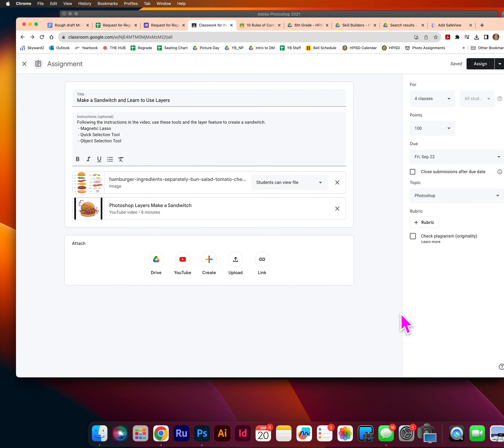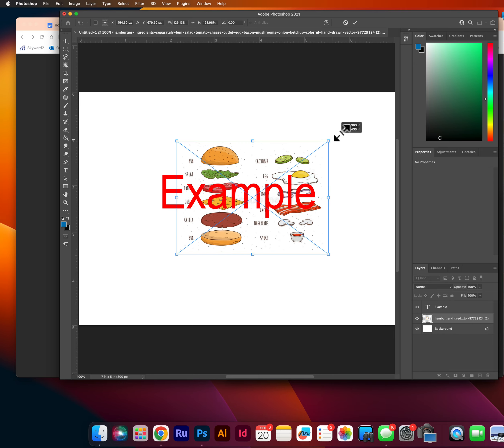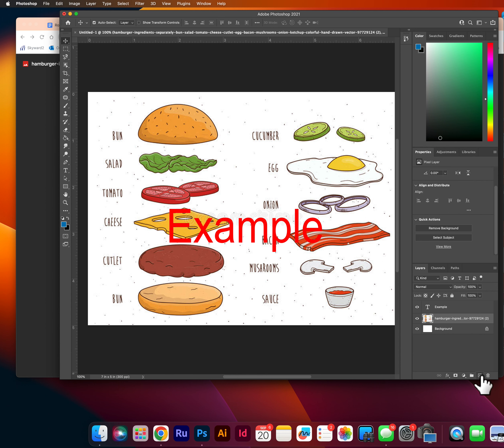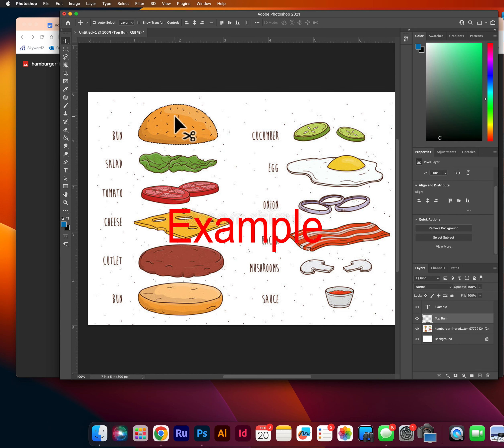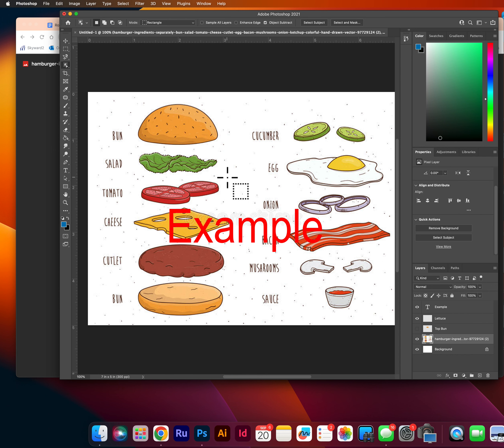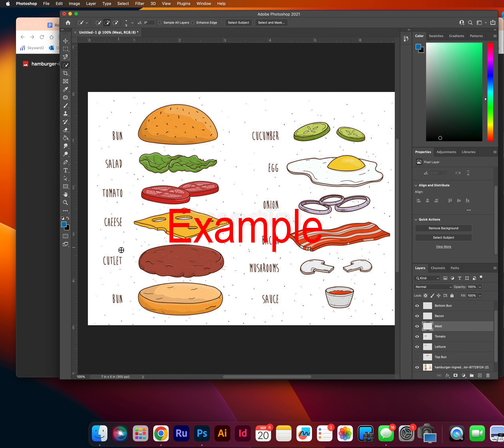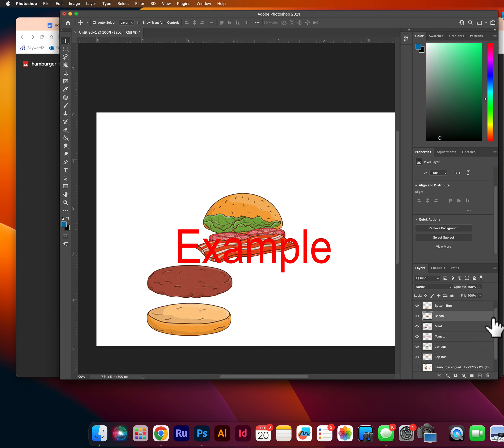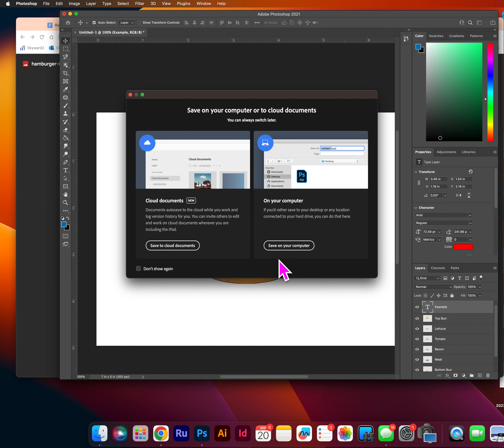Photoshop Layers Make a Sandwich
Learn to use Layers in Photoshop by making a sandwitch.